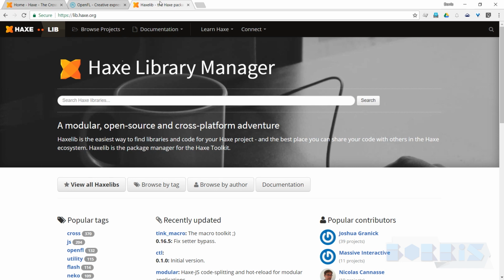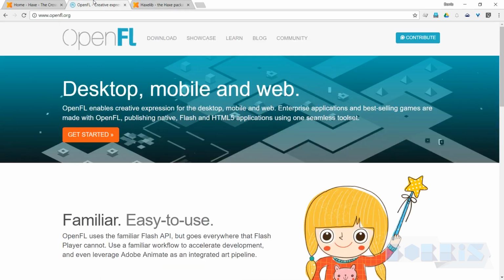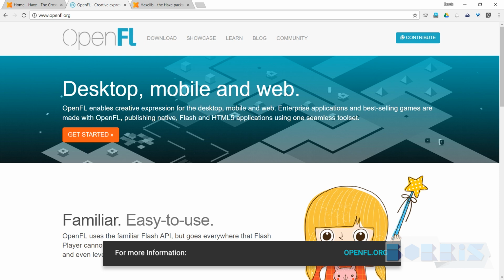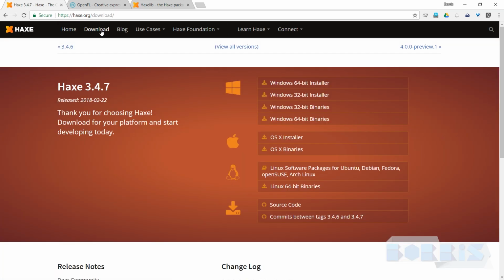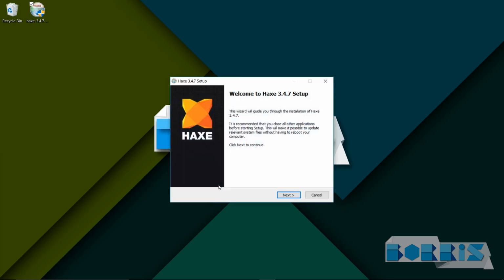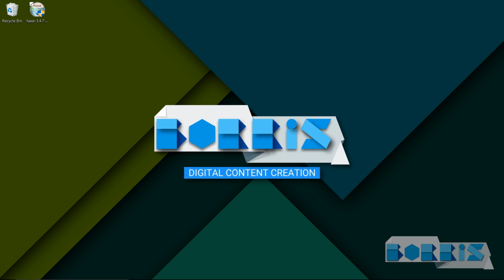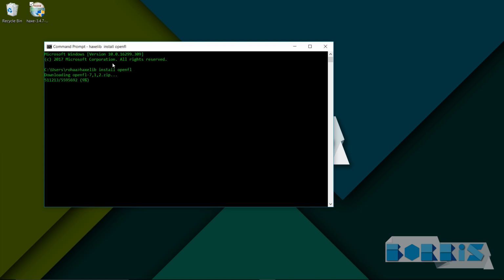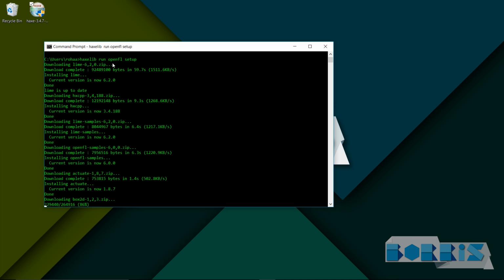Haxe Programming Tutorial 01: What is Haxe, Haxlib and OpenFL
Learn about the powerful Haxe programming language, Haxelib, the Haxe Library Manager, and OpenFL, a powerful and familiar library for creating rich graphical applications.

Content:
1. What is Haxe
2. What is Haxelib
3. What is OpenFL
4. Download and Install Haxe
5. Download and Install OpenFL

Difficulty: Beginner